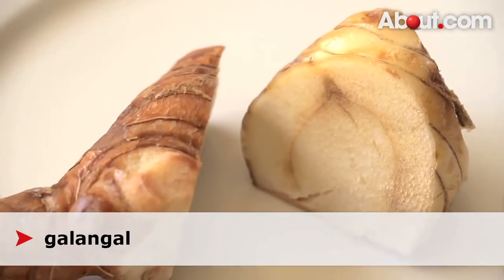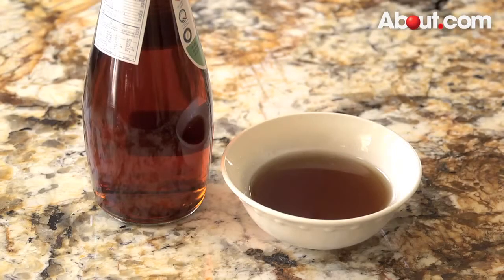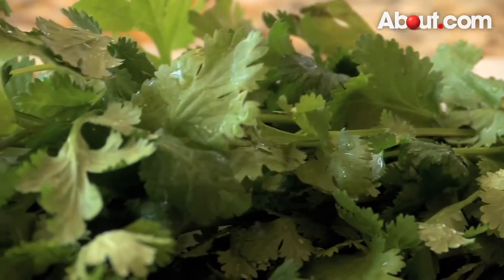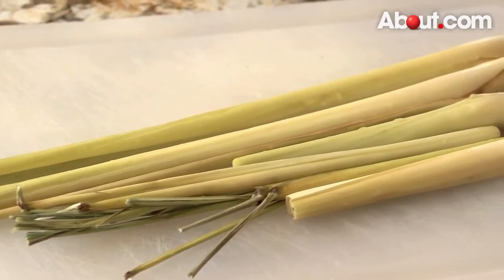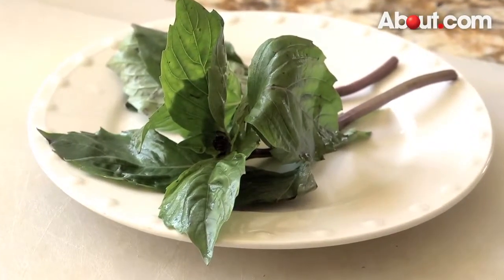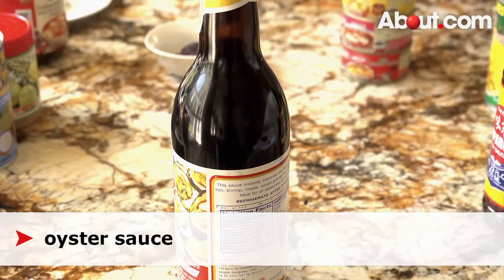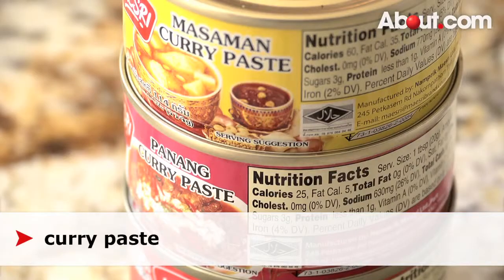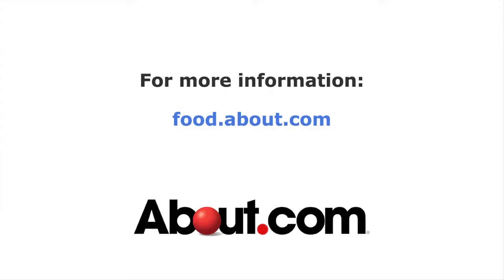Ingredients Necessary for Cooking Thai Food